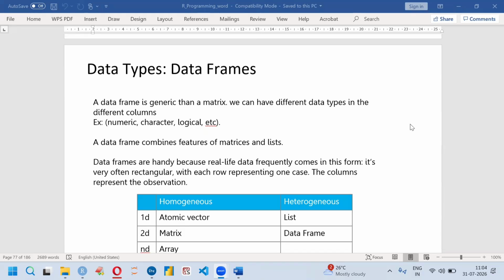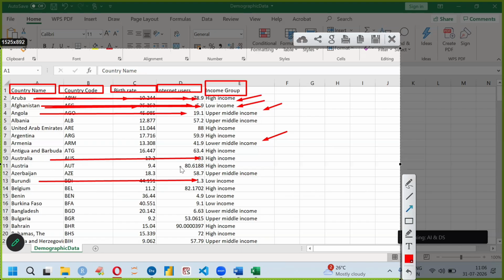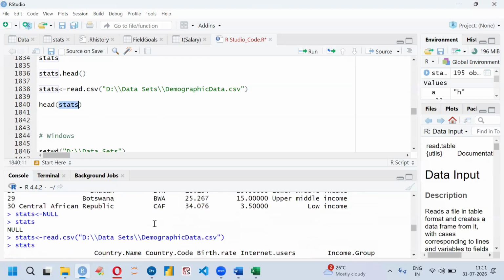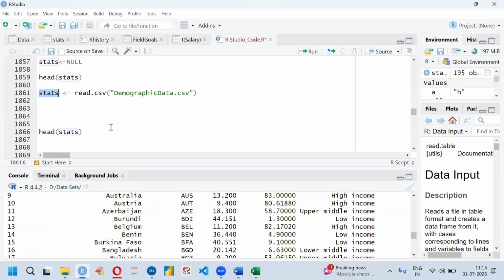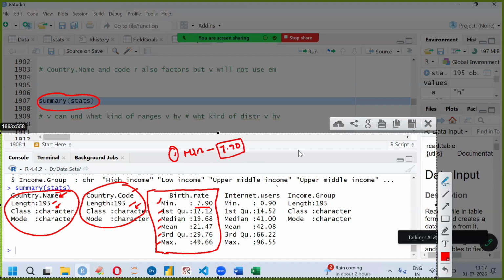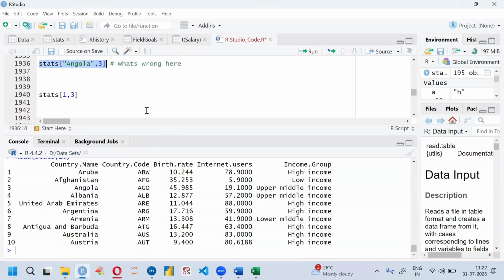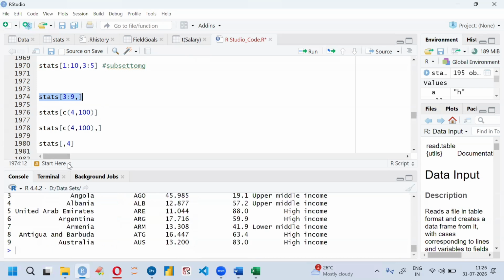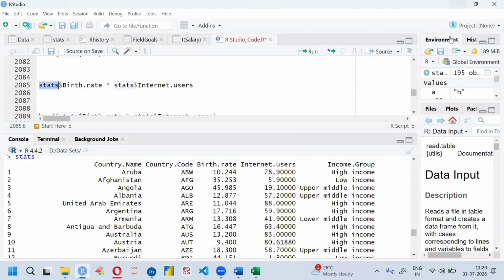R-LANGUAGE DATA FRAMES (PART-14)rlanguage